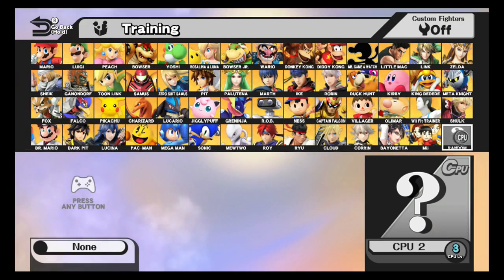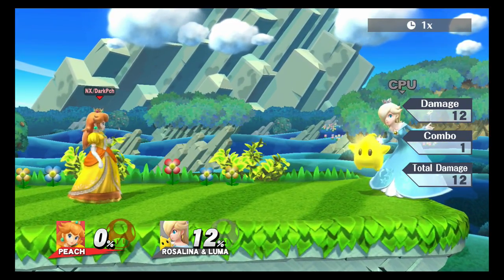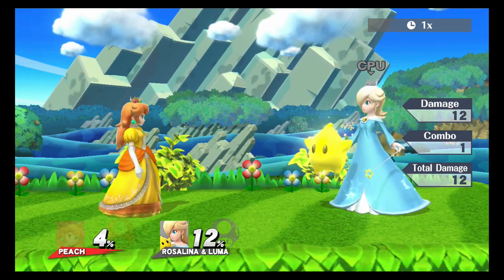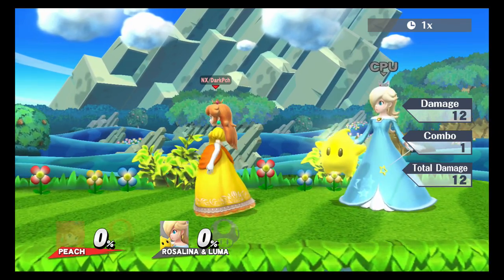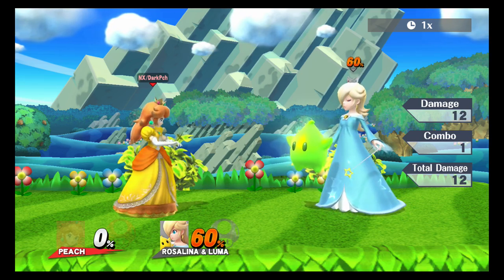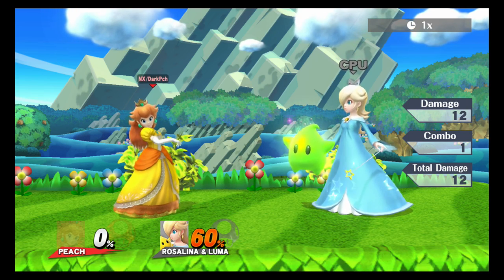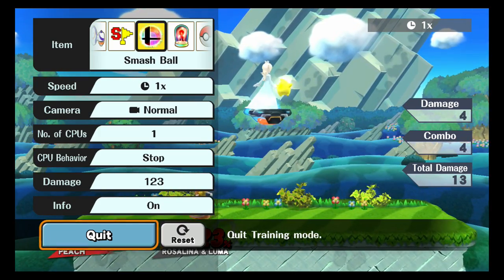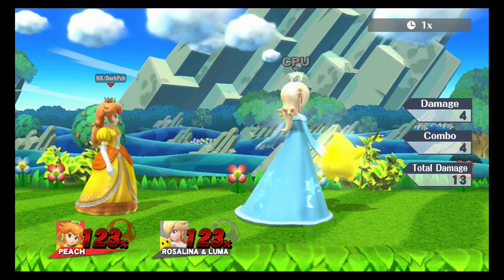Super Smash Bros. For Wii U Competitive Tutorial Pt. 2 Frame data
In this video I will be going over frame data and how to use it to your advantage. Knowing about frame data lets you know your options in many situations. Even in situations where you might think the opponent has the advantage but really does not. So I will break down frame date so you guys can get a good under standing and become sabages.